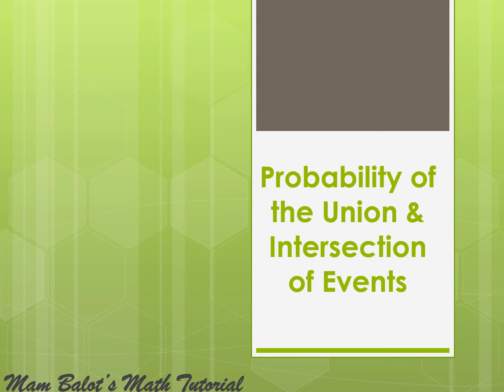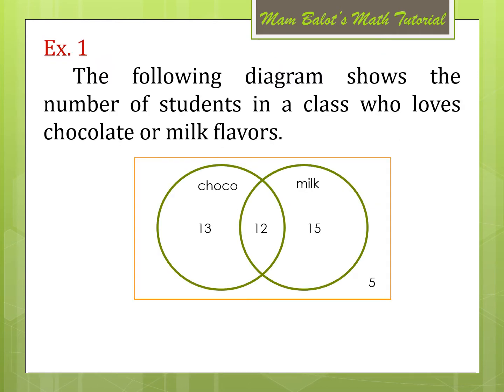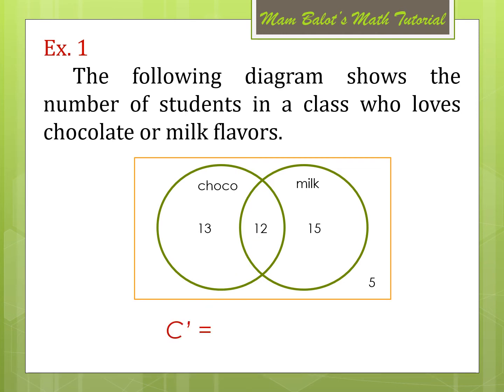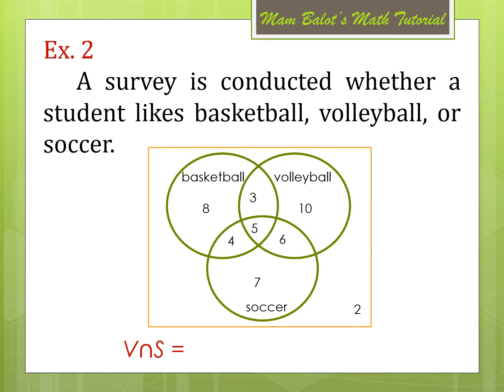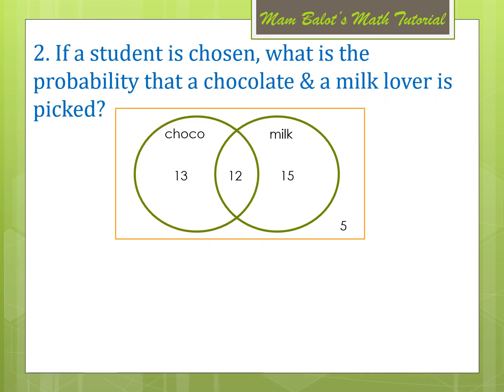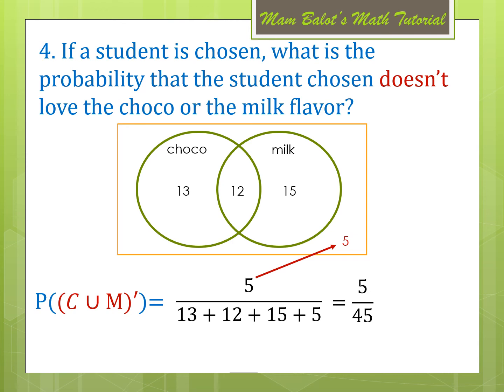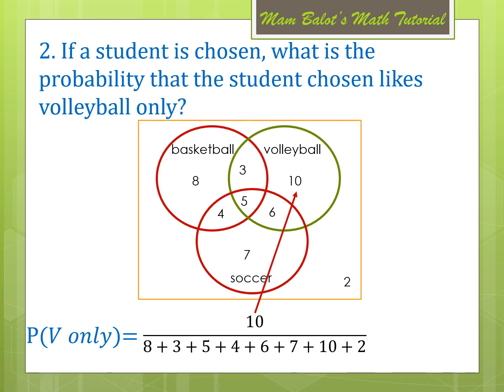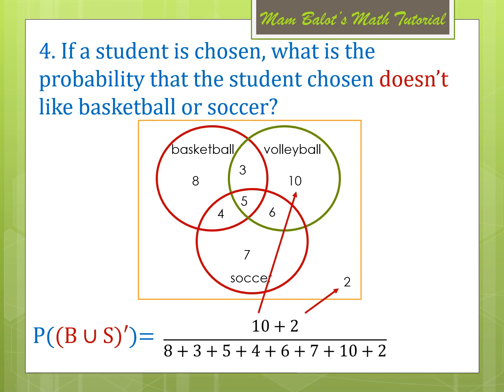union & intersection of events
this video discusses how to find the probability of the union and intersection of events and shows some examples